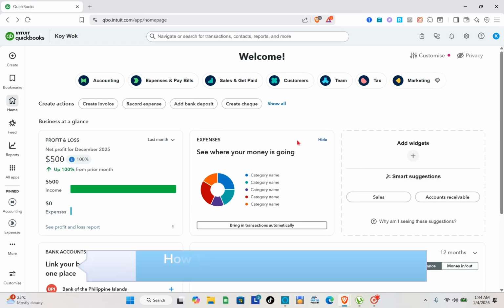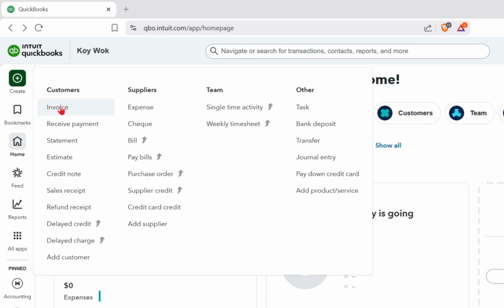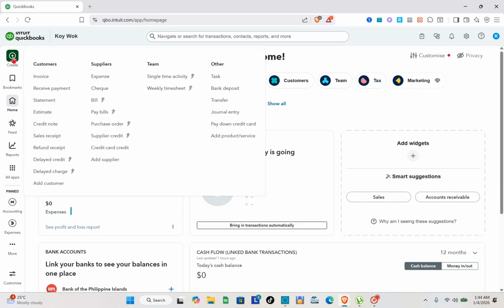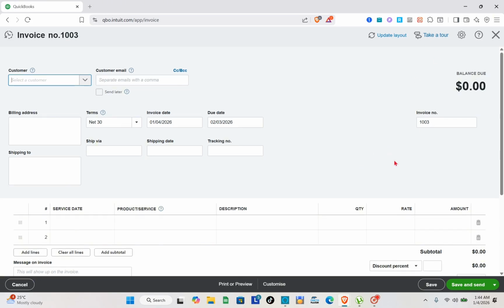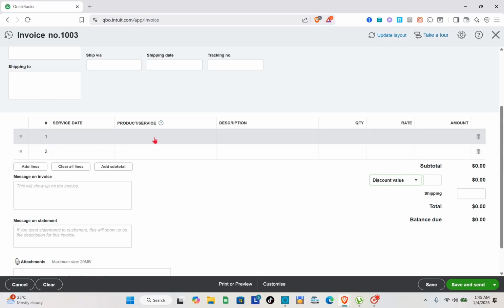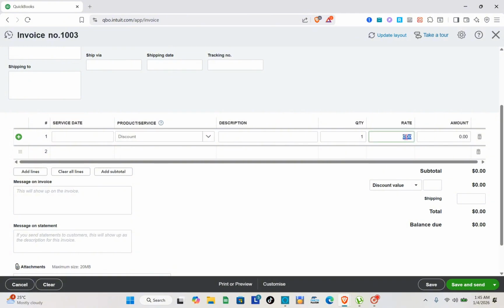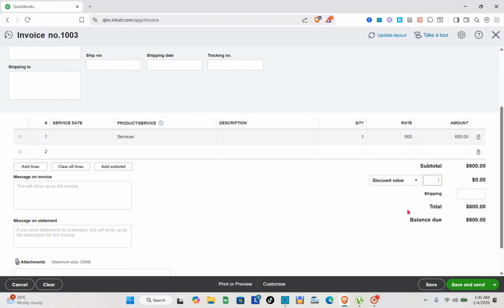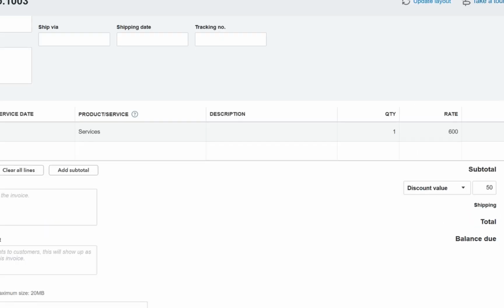How To Add Discount to Quickbooks Invoice (Best Method)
Struggling to apply discounts on your QuickBooks invoices? This video will show you the best and most efficient method to add discounts, ensuring accurate billing and smoother transactions. We'll walk you through the step-by-step process, from setting up discount items to applying them directly to your customer invoices. Learn how to handle different types of discounts, whether it's a percentage or a fixed amount, so you can streamline your invoicing process and keep your clients happy. Say goodbye to manual calculations and hello to seamless discount application in QuickBooks!